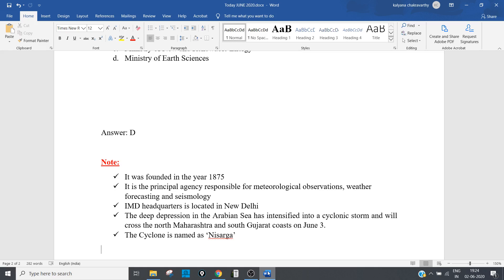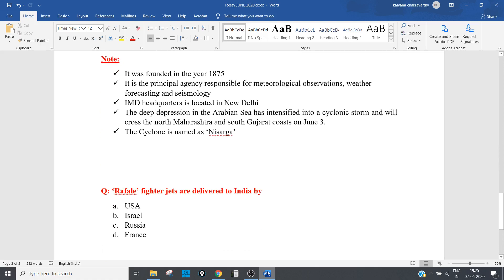Nisarga, Rafale Fighter Jets, Rajya Sabha Elections - Kalyan Sir OnlineIAS.com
* 100 percent syllabus coverage.
* Video Classes.